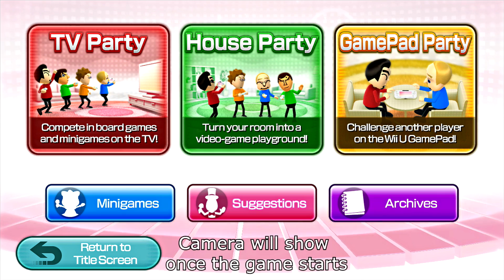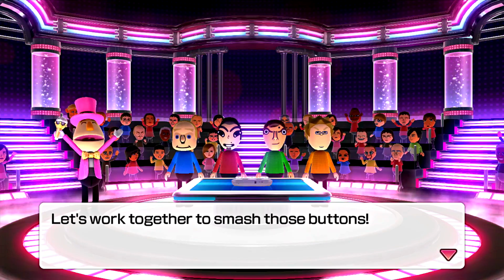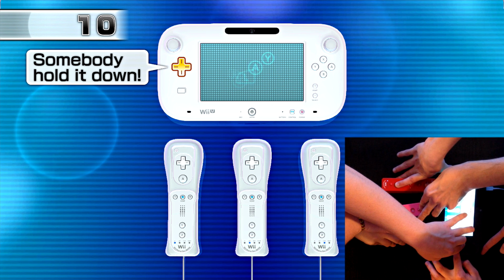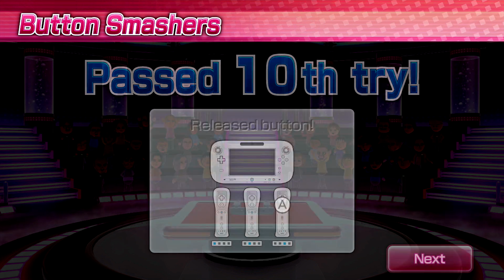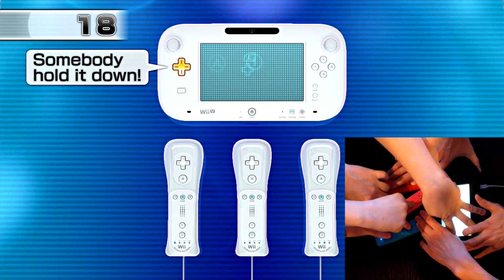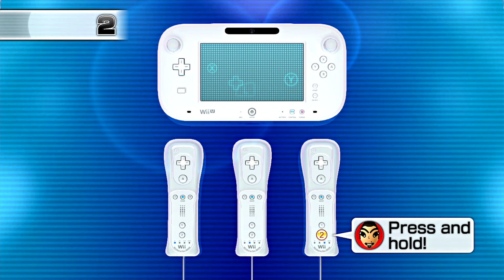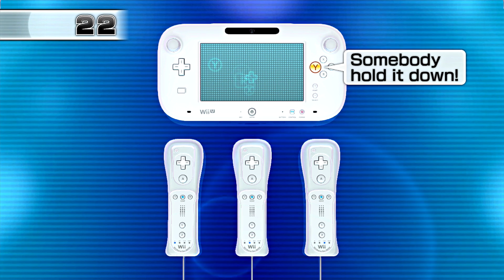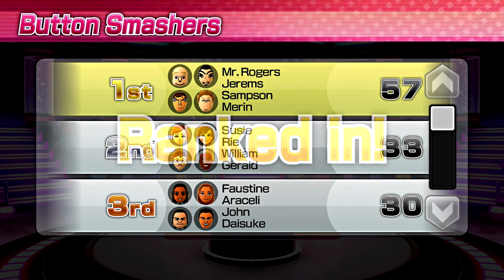Wii Party U - Episode 10: Button Smashers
In this episode:
House Party - Button Smashers

Links